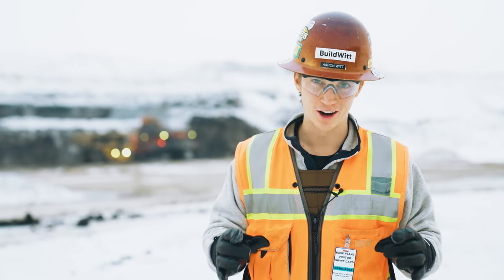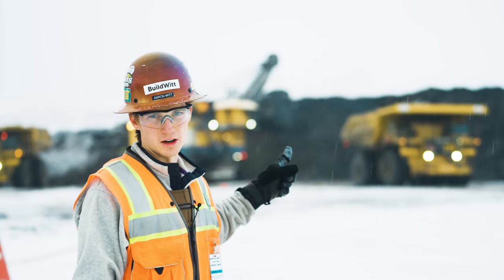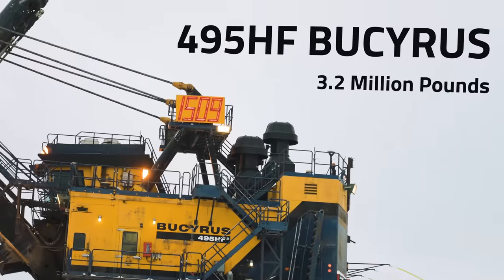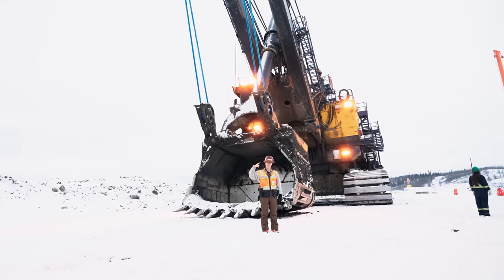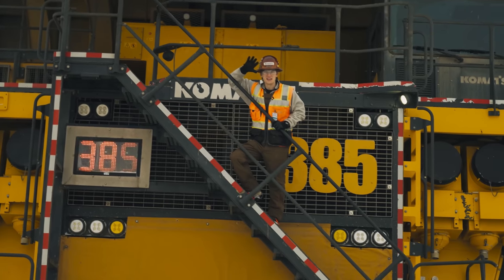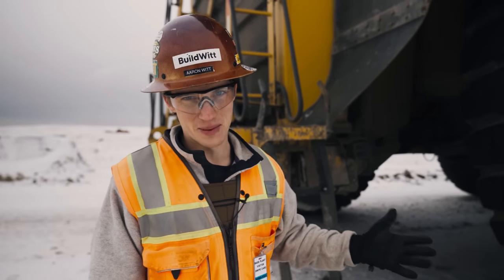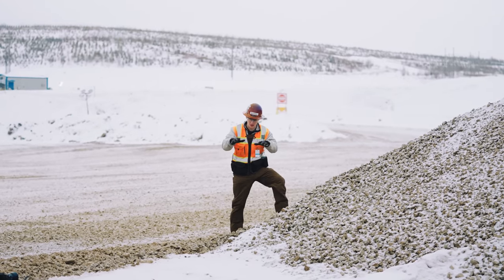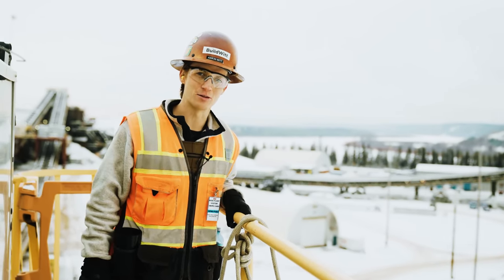Comparing the BIGGEST Trucks on Earth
In this episode, we got to explore the Suncor Base Mine and compare some of the largest trucks on Earth.

Witness the process of oil sand mining from start to finish as we journey through the shovel pit, analyze the extraction process, and observe how these massive trucks carry their loads to the crusher for processing. We got to see how these mechanical beasts work in harmony to support our oil-dependent world.

Special thanks to Suncor for showing us around. Hope you enjoy and learn something new along the way!

Equipment: CAT 797B Mining Truck | 980E Komatsu Mining Haul Truck | 930 Komatsu Mining Haul Truck | Bucyrus 495 Shovel | EX8000 Hydraulic Shovel | P&H 4100 Mining Shovel

Chapters:
00:00 - Introduction
01:34 - Explaining Oil Sand and Its Mining Process
03:09 - Mining Process and Truck Loading
04:27 - Examination of the Electric Shovels and Their Functioning
04:47 - Discovery of an Armored Dinosaur
05:59 - Close-up Look at the Bucyrus 495 Shovel
09:15 - Break Time at the Pit
10:30 - Diversity Facility and Its Features
11:06 - Exploring the Komatsu 930
12:50 - Exploring the Komatsu 980E
13:18 - Tire Talk
14:14 - Exploring the Caterpillar 797B
16:19 - Oil Sand Processing and Crushing
18:16 - Importance of Road Maintenance in Winter
19:36 - Overview of the Crusher and Autonomous Trucks
21:17 - Conclusion and Goodbye from Suncor Base Mine